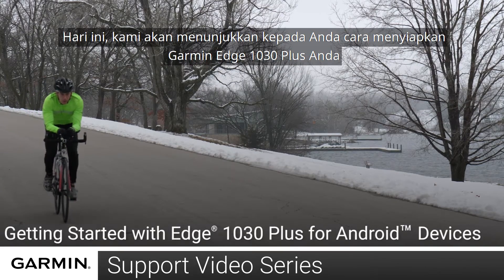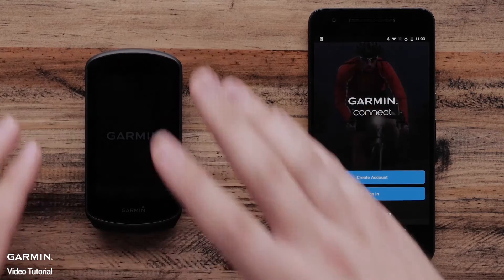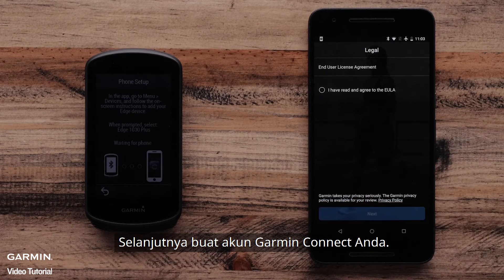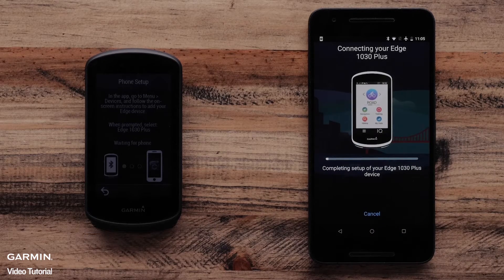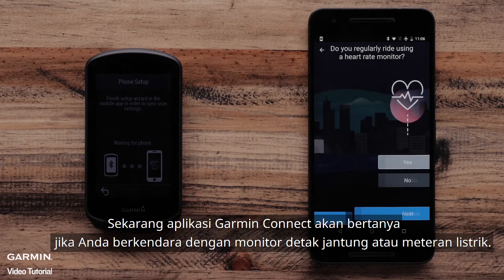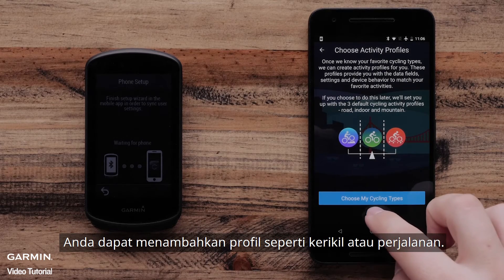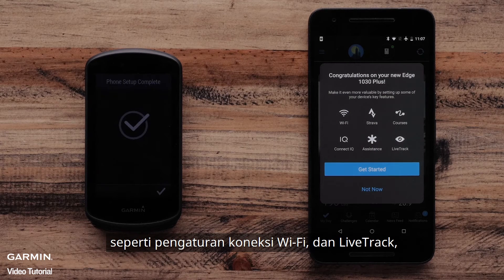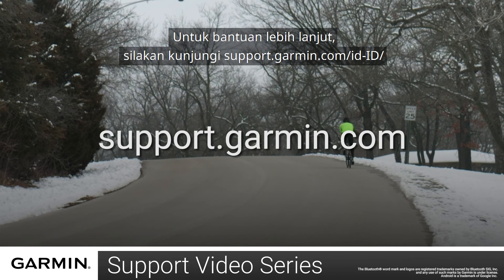Tutorial - Pengaturan Aplikasi Garmin Connect pada dengan Edge 1030 Plus (Android)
Pelajari cara memasangkan Garmin Edge 1030 Plus Anda dengan perangkat Android yang kompatibel yang menjalankan Aplikasi Garmin Connect. Untuk bantuan lebih lanjut, silakan kunjungi